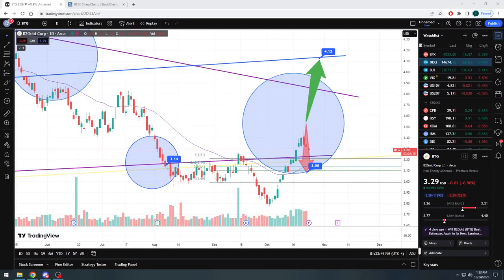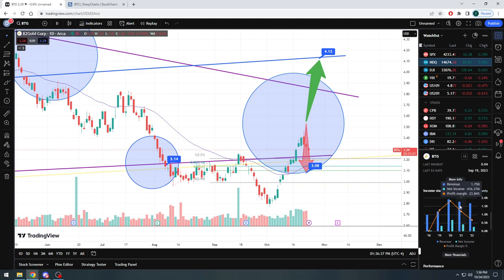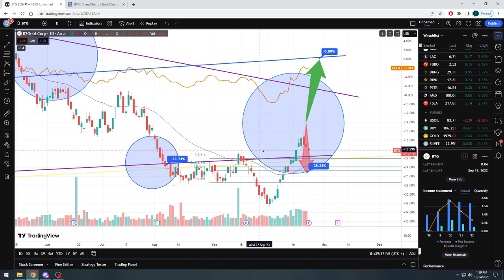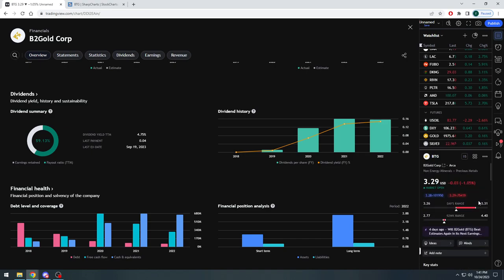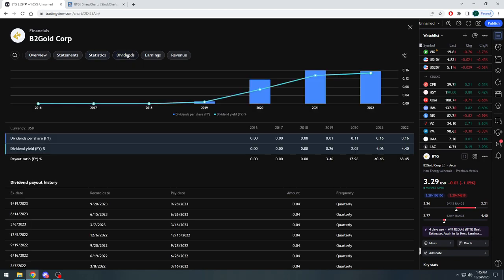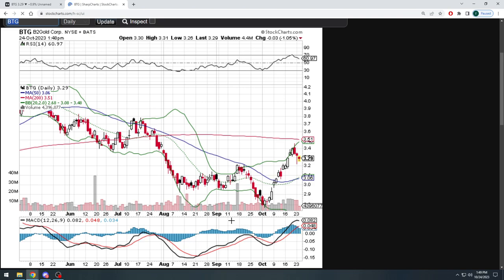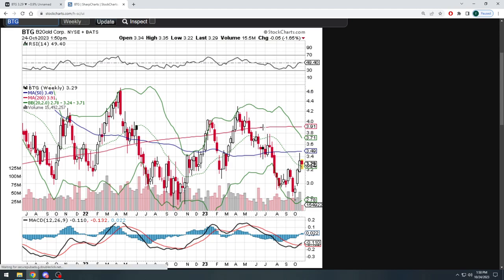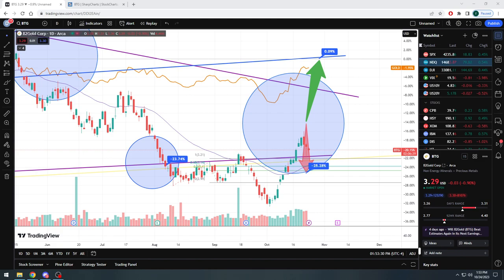Quick update on B2Gold stock ($BTG) to see if we struck gold or struck out-How'd I do? Let's review!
Fundamental Analysis and Technical Analysis on stocks, breaking down and explaining the numbers and charts we see when we look at a stock.

Quick update here on B2Gold Corp stock ($BTG) a gold miner that we checked out around mid-May of 2023.  The stock was $4+ and now its down at $3+ while Gold itself in the same time frame is only down about 2%.  Now with gold having a recent rally and BTG stock recently hitting new lows, do we step in here before earnings or have more of a wait and see attitude?